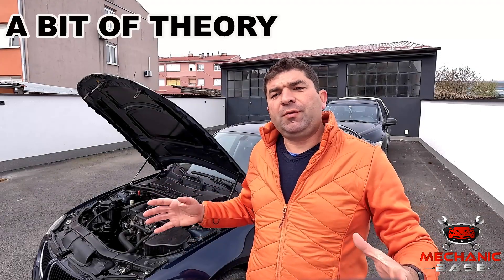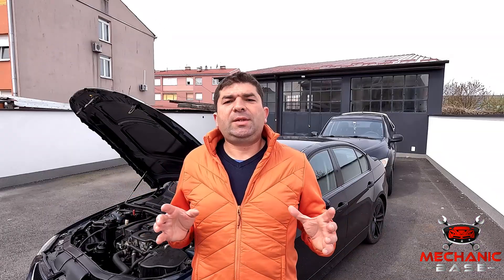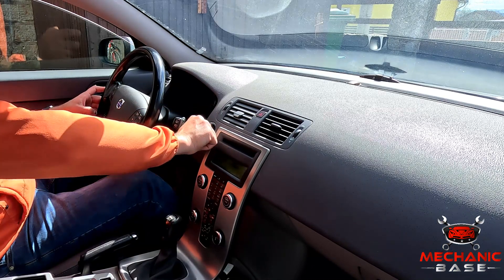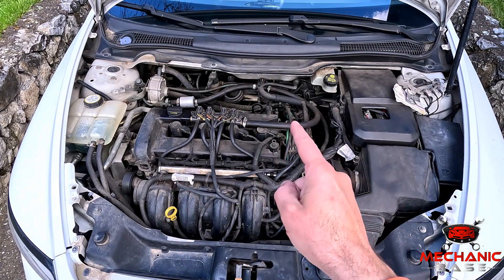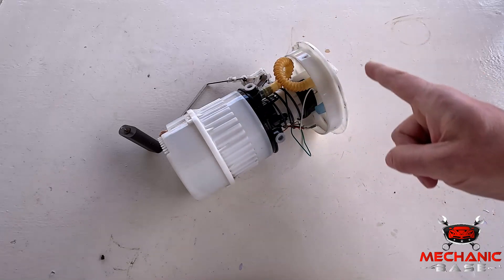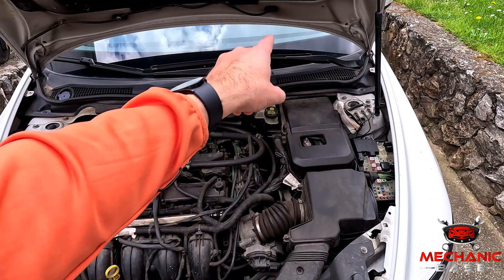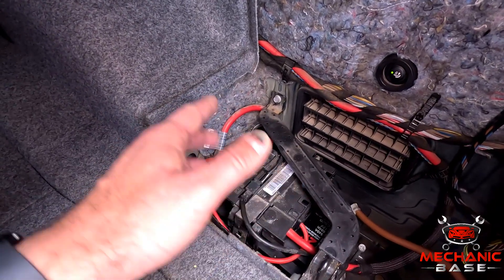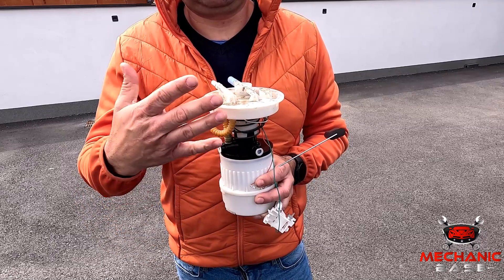7 Symptoms Of A Bad Fuel Pump (and Replacement Cost)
A weak or failing fuel pump can cause several drivability problems, and recognizing the symptoms of a bad fuel pump early can help prevent breakdowns and expensive repairs.

In this video, we explain the most common warning signs to look for, including hard starting, hesitation, stalling, low fuel pressure, and a noticeable loss of power under load. When the fuel pump is no longer able to supply the correct amount of fuel to the engine, performance drops quickly and the engine may struggle to stay running, especially during acceleration.

These bad fuel pump symptoms often occur when the internal pump motor begins to fail, when contaminants restrict fuel flow, or when electrical components such as connectors or relays stop functioning correctly. You’ll learn how the fuel pump works, where it’s located on most vehicles, and why clogged filters, worn motors, overheating, or low fuel levels can contribute to premature failure. The video also explains what happens inside the fuel system when pressure drops and how this leads to hesitation, sputtering, and poor throttle response.

We also cover what to expect regarding fuel pump replacement cost and why pricing varies depending on whether the pump is external or mounted inside the fuel tank. You’ll learn how to test a fuel pump safely, what tools to use, and which dangerous mistakes to avoid, especially when working with fuel-containing components.

Chapters:
00:00 Introduction
00:28 Fuel Pump Function
01:38 Bad Fuel Pump Symptoms
03:57 Fuel Pump Location
04:16 Failure Causes
05:35 Fuel Pump Testing
07:42 Fuel Pump Replacement Cost

Mechanic Base offers trusted information on car diagnostics, repairs, and routine maintenance. Our videos make it easier to identify issues, understand symptoms, and keep your vehicle running smoothly.